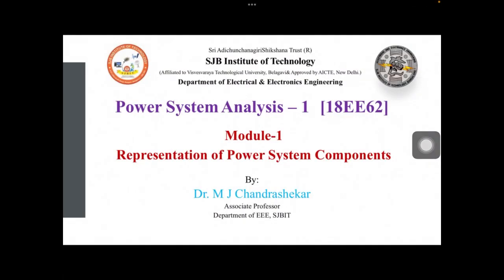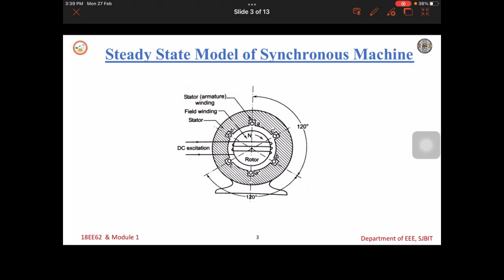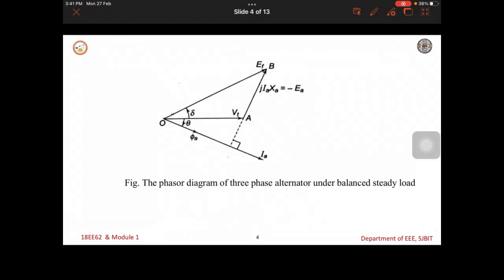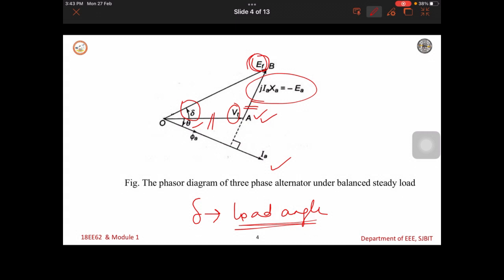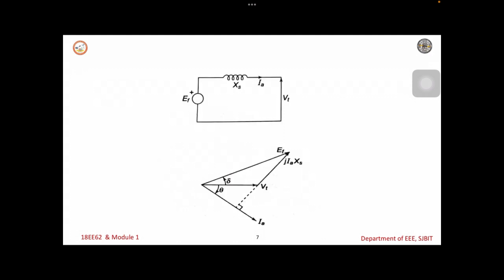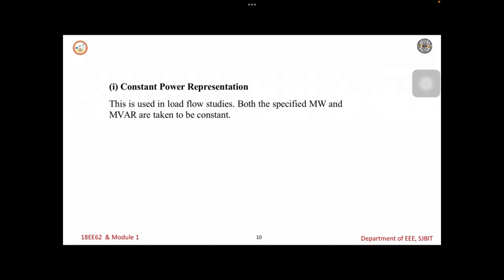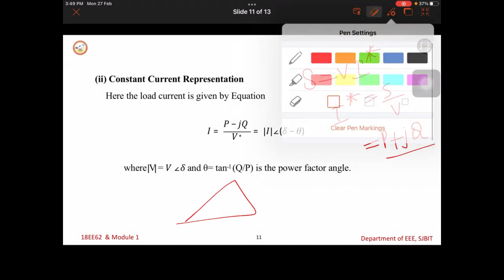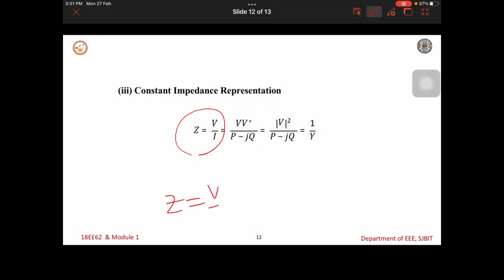Steady state model of synchronous machine